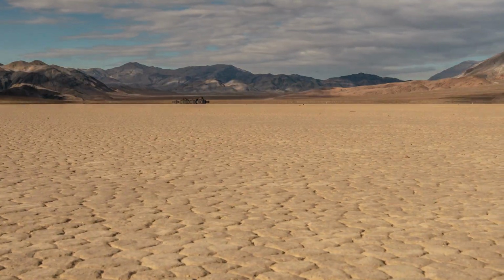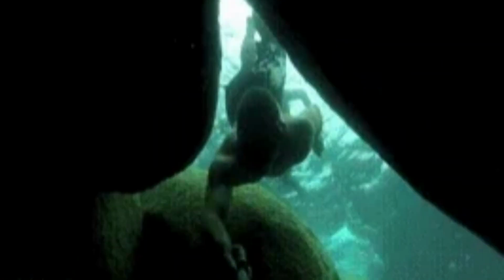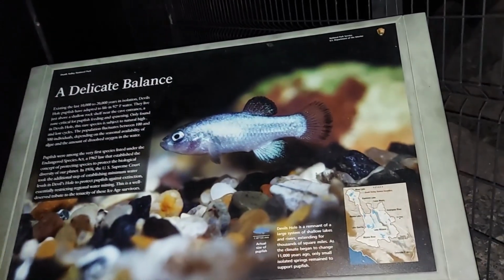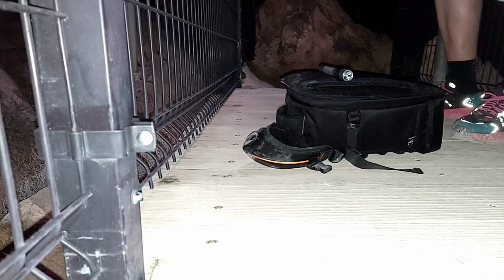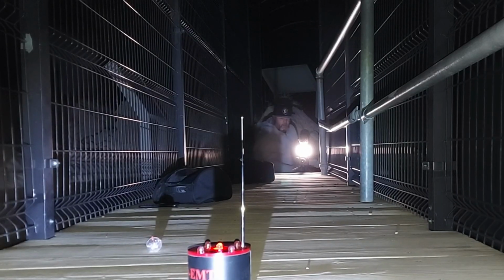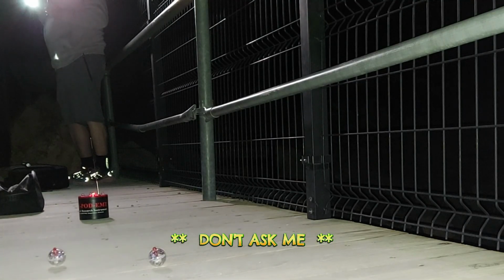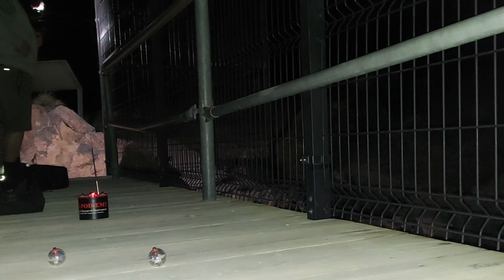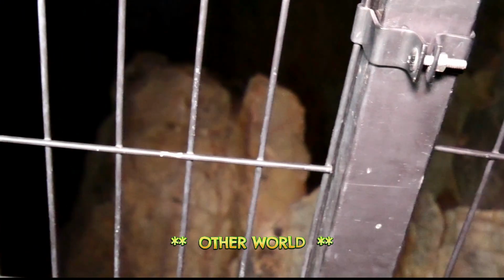WE GET CHASED OUT OF DEVIL'S HOLE BY SOMETHING WE CAN'T SEE. TRUE PORTAL TO HELL. DEVILS & DEMONS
We investigate at the mysterious Devil's Hole.  Evil travels through the caverns and waterways beneath and come to Earth through this opening.  We talk to tormented spirits who lost their lives there.  We hear whistling all night.  Skinwalker?